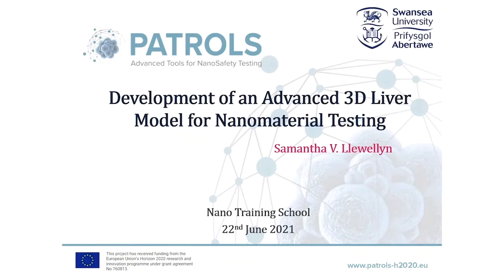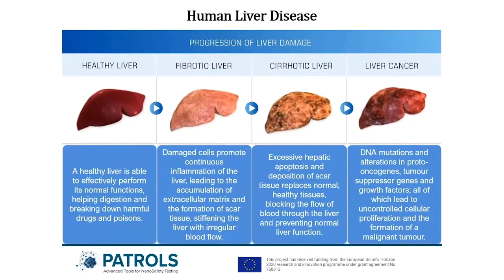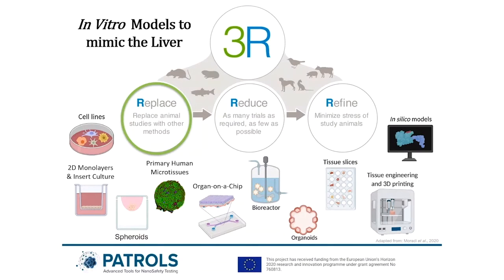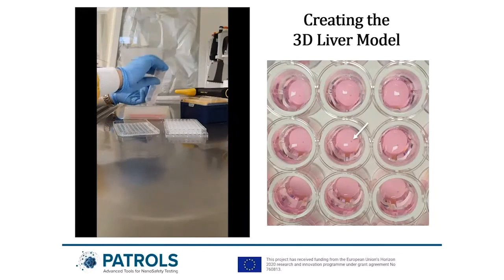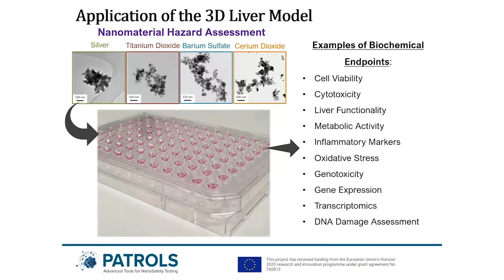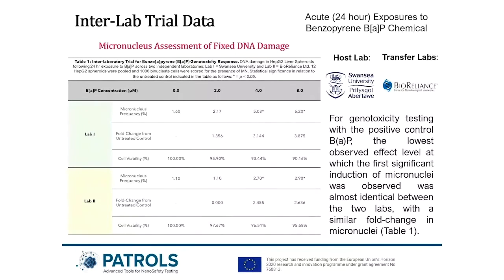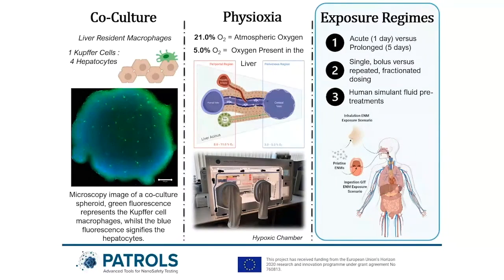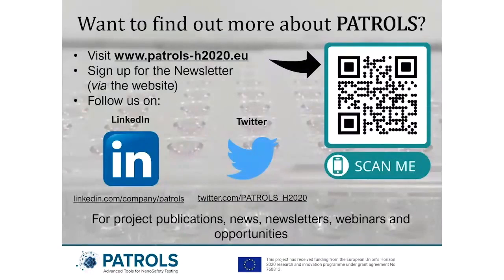Samantha Llewellyn - Development of an Advanced 3D Liver Model for Nanomaterial Testing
In this session, the latest progress in nanomaterial hazard testing will be presented. This includes the use of the Adverse Outcome Pathway (AOP) concept to unravel the mechanisms behind nanomaterial toxicity. In addition, the use of alternative methods will be discussed.
• Application of adverse outcome pathways for nanomaterial hazard assessment
• Development of an advanced liver model for nanomaterial hazard testing
• Use of air-liquid exposure models for hazard testing of inhaled